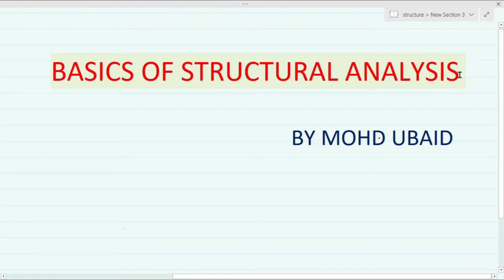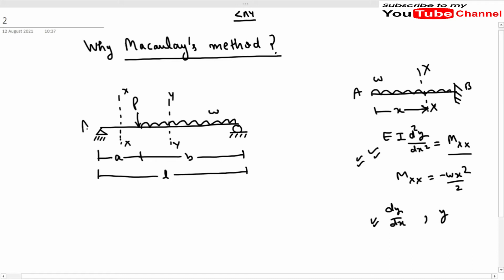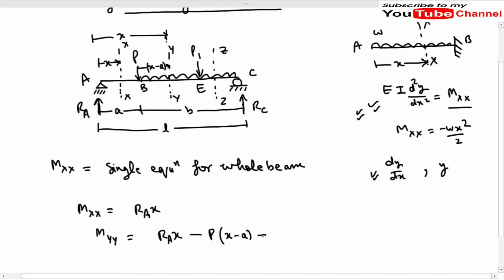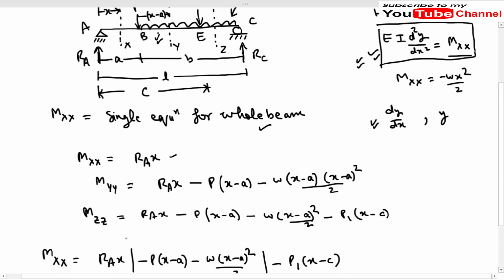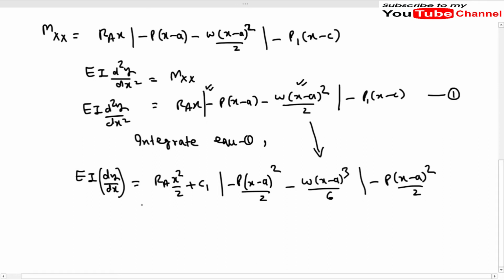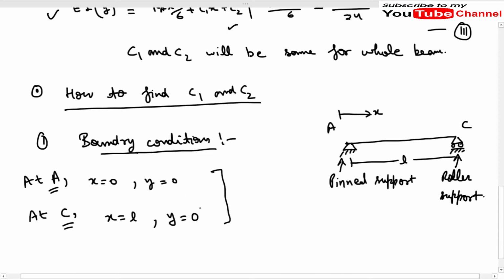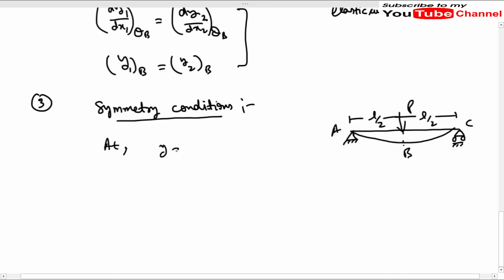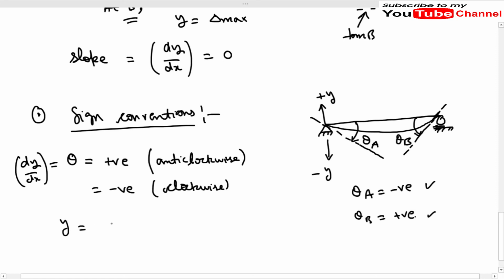MACAULAY'S METHOD FOR FINDING SLOPE AND DEFLECTION || HOW TO USE THIS METHOD || BOUNDARY CONDITIONS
In this video, we will learn about Macaulay's method for finding slope and deflection. This method can be used for beams and other structural elements also. We will discuss this method, why we need this method as we already learnt the double integration method. How to find constant of integration by using boundary conditions, continuity conditions and symmetry conditions.